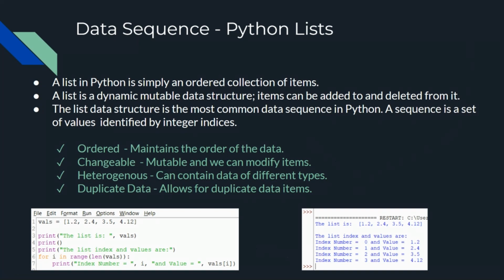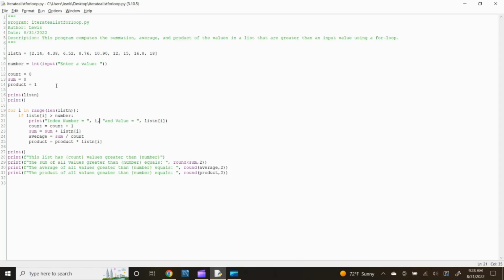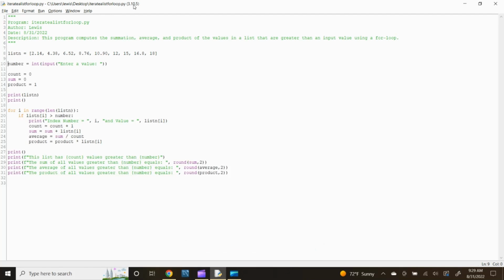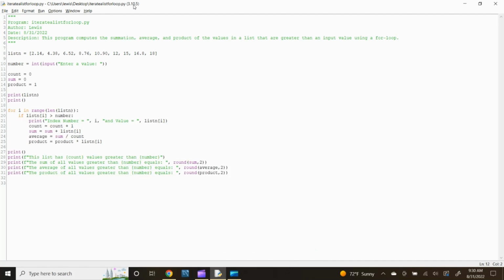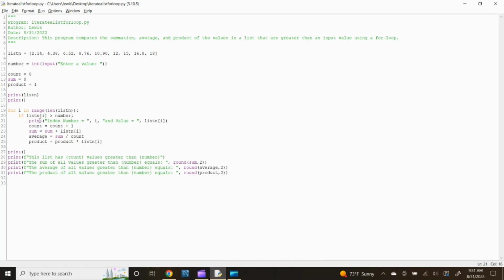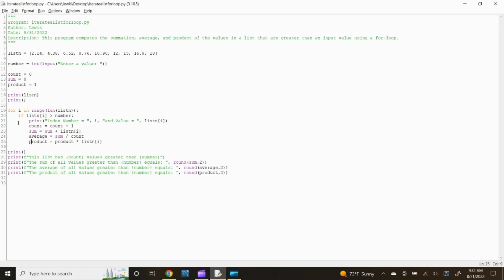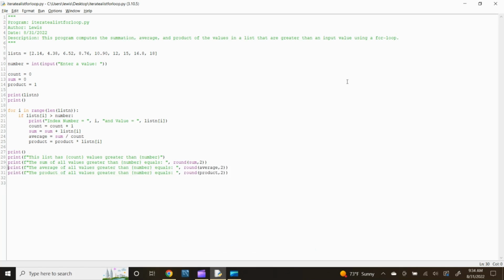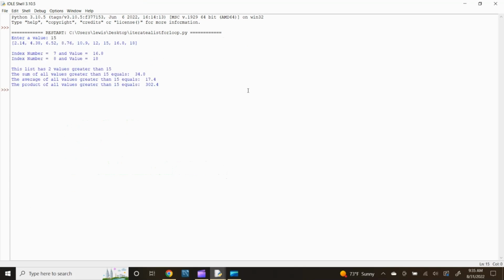Python Lists - Data Structures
The purpose of this program is to serve as an introduction to lists (or arrays) in Python. This program is a short tutorial of how to calculate sum, average, and product of specified values.  A Python for-loop is used for iterating over a data sequence/Python list.  Best Viewing Video Quality - 1080p HD